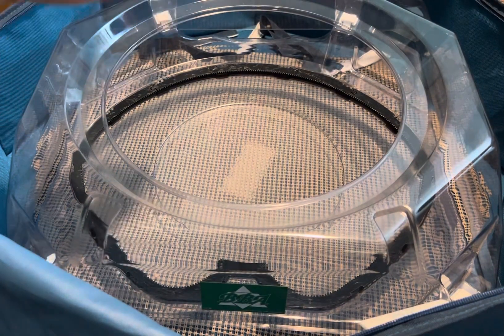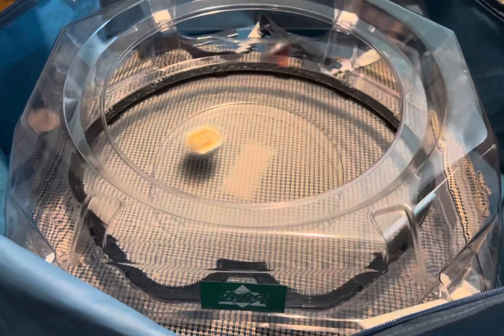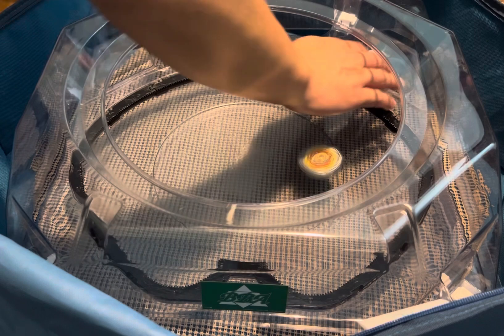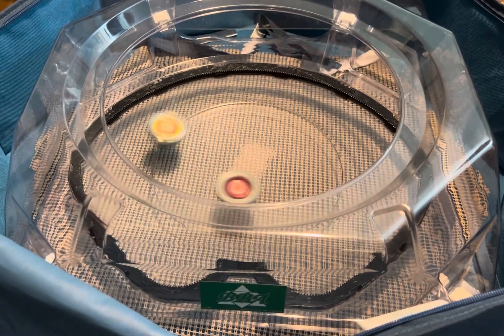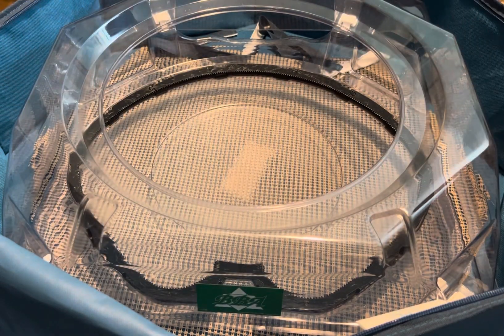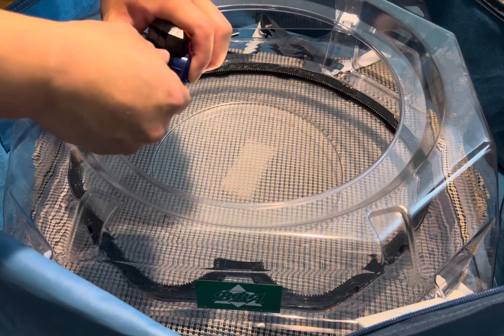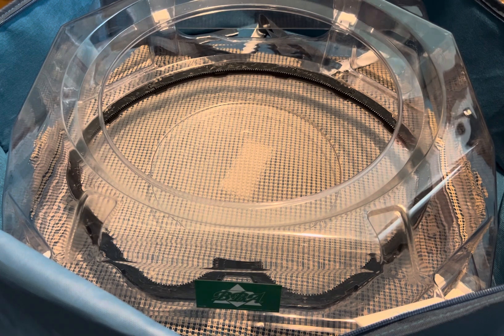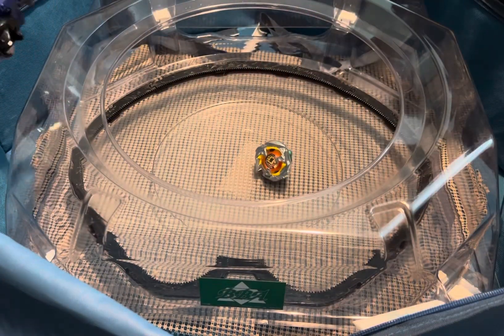Shark Edge 4-60LF vs Hells Scythe 4-80B